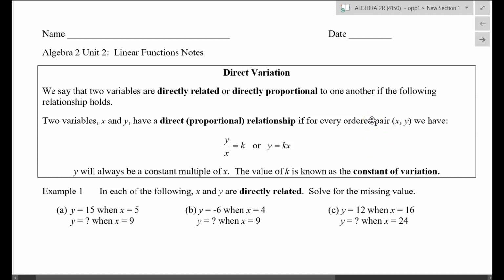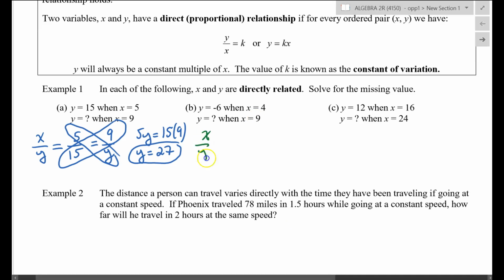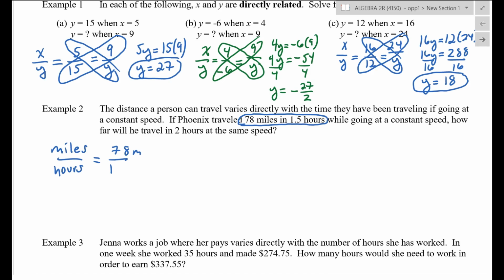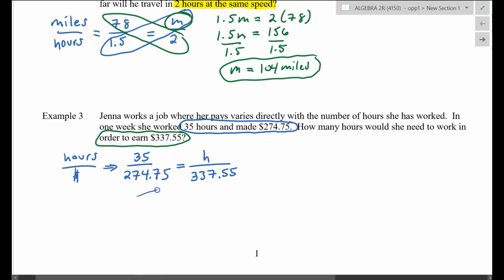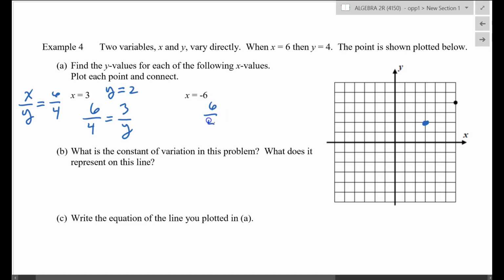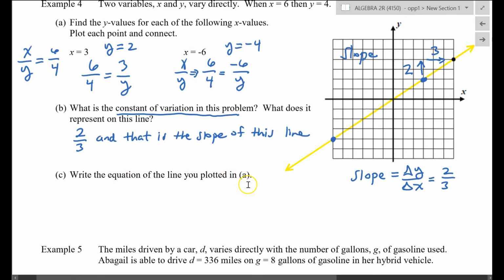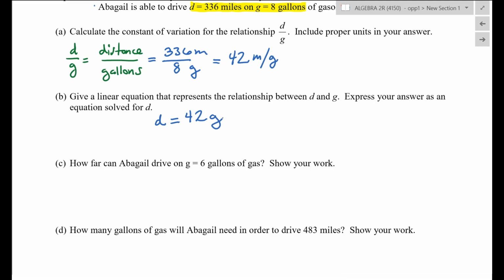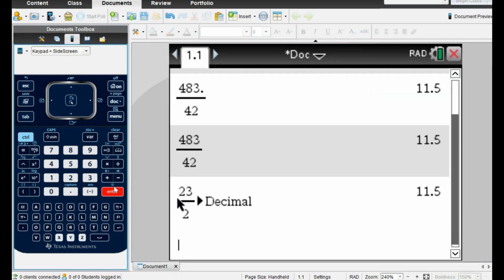Alg2 - Direct Variation